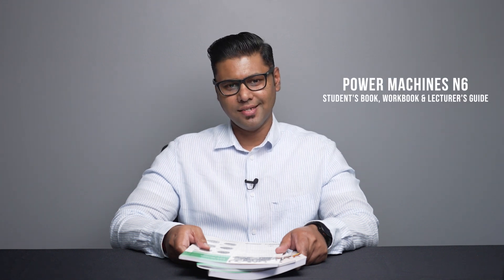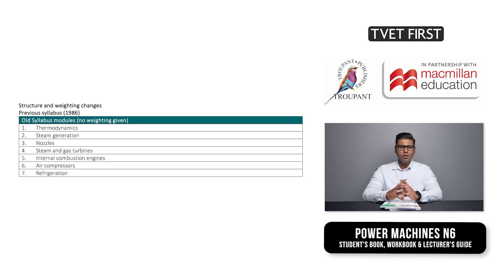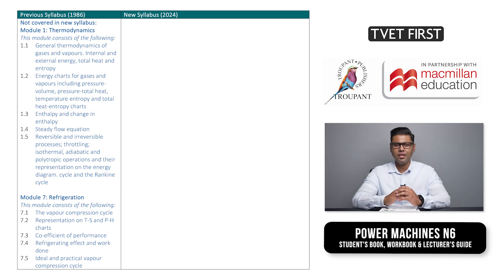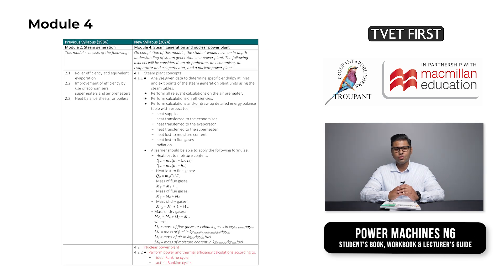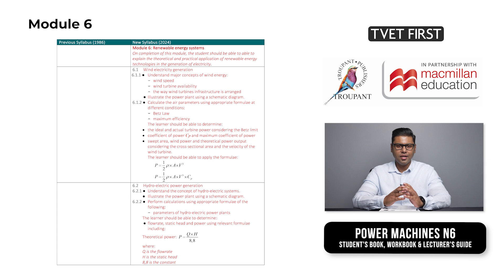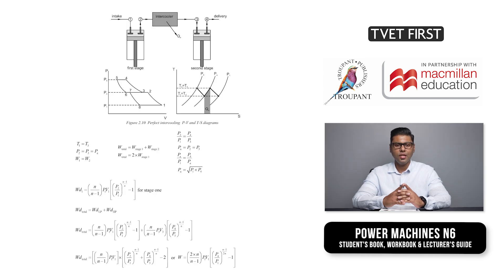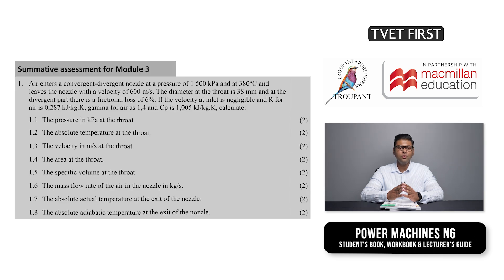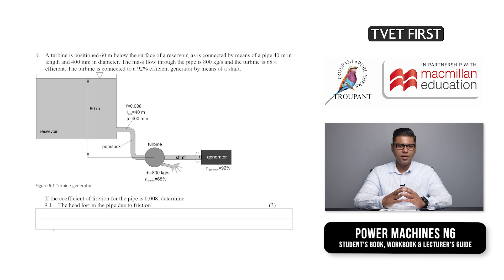TVET First Power Machines N6